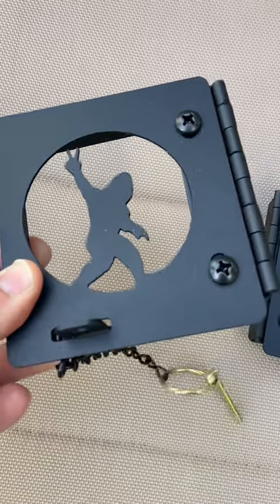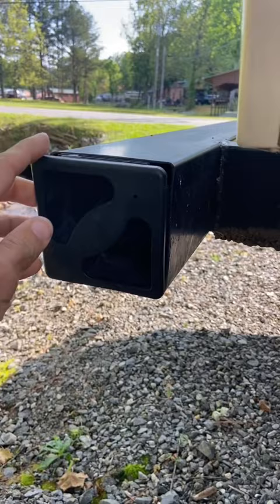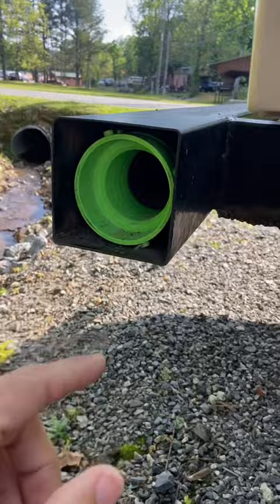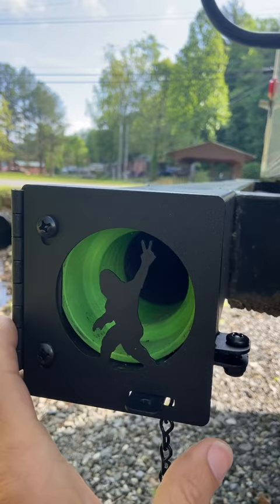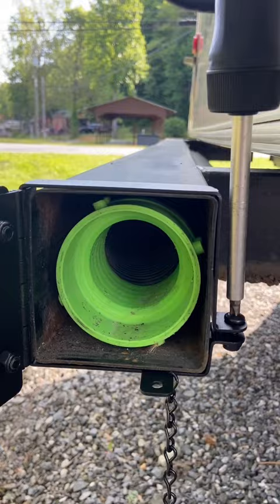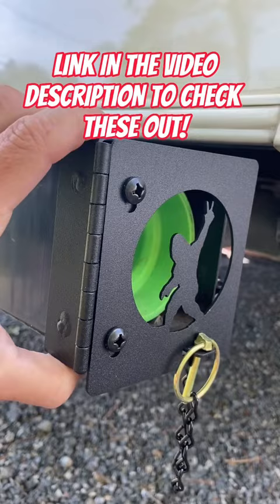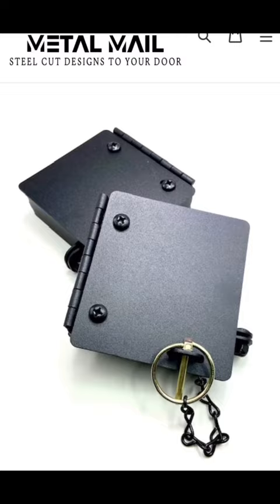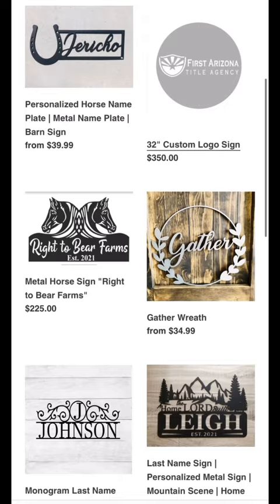CUSTOM RV MOD YOU MUST SEE!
A cool RV modification to help keep your RV sewer hose from flying down the road!

Save BIG on 0.2 micron water filters!!

🔹SETPOWER REFRIGERATOR🔹
🌟LINK BELOW FOR SETPOWER!!

⭐️❤️❤️PRODUCTS WE USE AS FULLTIME RVERS❤️❤️⭐️
🔹Zero G Water Hose
🔹Water Filters two pack
🔹Save a Drop Water flow meter
🔹Unique RVDigest It Holding Tank Treatment:
🔹Heavy Duty Latex Gloves
🔹303 UV protectant spray
🔹12 Ton Bottle Jack
🔹Torque Wrench
🔹1/2 Drive impact flip socket set
🔹50 Amp Extension Cord
🔹Hughes Watchdog EMS-50 Amp surge protector

🎥📍 1 Simple TIP to BACK the RV LIKE A PRO (You Haven’t Seen This Trick Yet!)

.NOTICE.